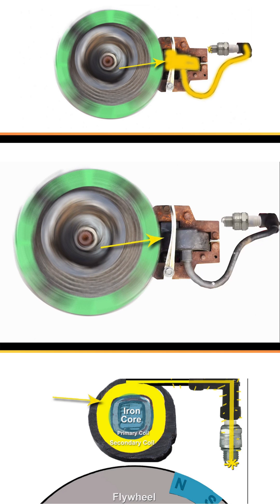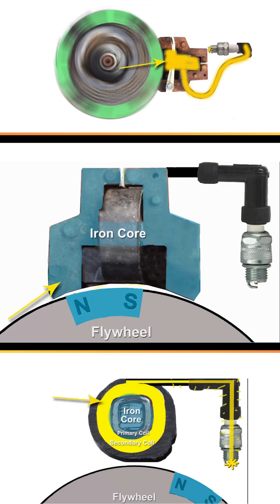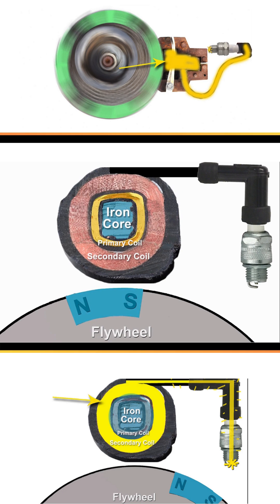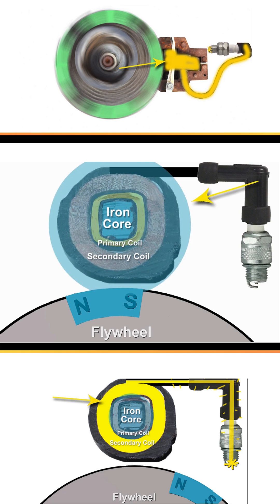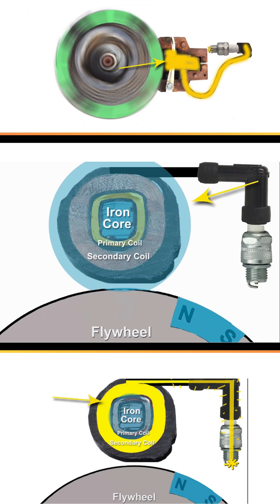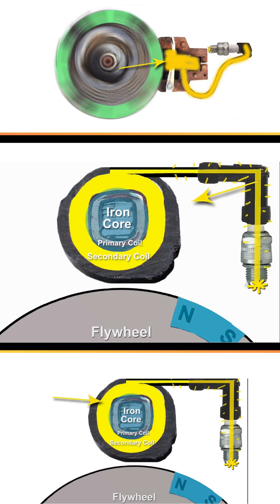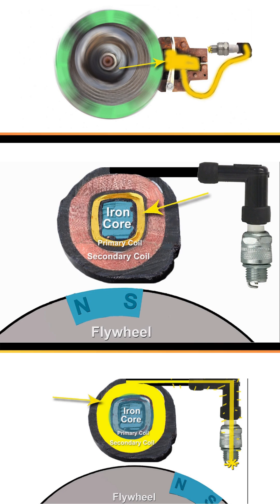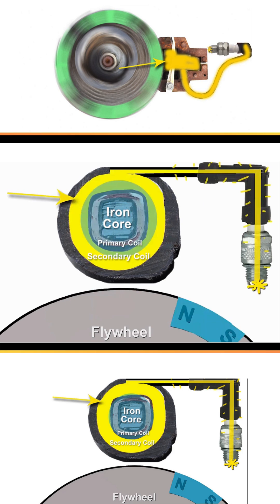How a Lawnmower Ignition Coil Pack Works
The way a lawnmower's flywheel ignition coil pack works is essential to producing the electrical spark that the engine needs to ignite. This system's flywheel, which is held in place by strong magnets, is its central component. The trigger coil is usually situated close to the flywheel, which creates a magnetic field surrounding it as it rotates in tandem with the engine's motion. As the magnets pass past, the trigger coil acts as a sensor, picking up on changes in the magnetic field.

The main coil is subsequently informed of this. The battery or magneto's energy is gathered by the primary coil, which then converts it into high-voltage pulses. This energy is quickly built up by the primary coil when it receives a signal from the trigger coil.

Mutual induction is then used to transfer the higher voltage from the primary coil to the secondary coil. The voltage is further amplified by the secondary coil, which has a lot more windings than the primary coil. Through the process of electromagnetic induction, which produces a considerably higher voltage in the secondary coil due to the main coil's fluctuating magnetic field, this amplification is accomplished.

The voltage discharges via the spark plug and produces a high-energy spark across the electrodes when it exceeds a crucial threshold. The power stroke of the engine is started when this spark ignites the air-fuel mixture inside the combustion chamber. The complex interaction of the flywheel, trigger coil, primary coil, and secondary coil guarantees dependable ignition and effective running of the lawnmower engine in this manner.